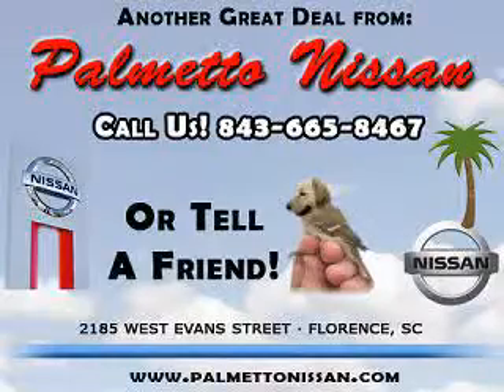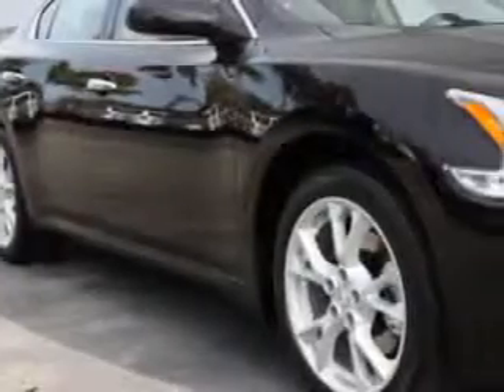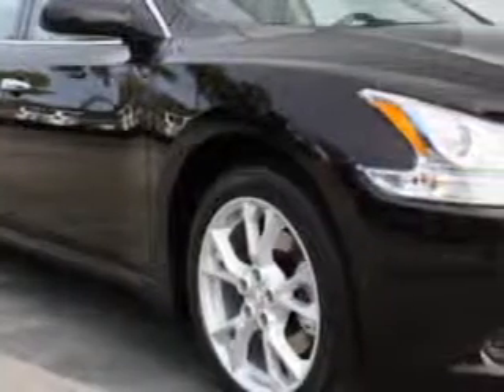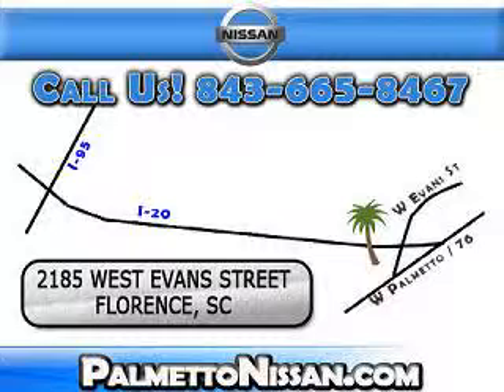Nissan Maxima, Palmetto Nissan- Florence, SC 29501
Nissan Maxima, Palmetto Nissan- you will love this Crimson Black 2012 Nissan Maxima, equipped with a 6 Cyl. engine  and an automatic transmission. enjoy an impressive 26 miles to the gallon on this great car with features like Cruise Control, Air Conditioning, Vanity Mirrors, Side Impact Door Beams, Vehicle Stability Assist, Tire Pressure Monitor, EBD Electronic Brake Dist, and much more. Enjoy the drive and have peace of mind in this 2012 Nissan Maxima. see us at Palmetto Nissan today!
vin- 1N4AA5AP7CC830798

Palmetto Nissan
2185 West Evans Street